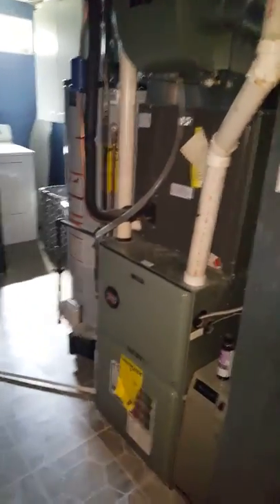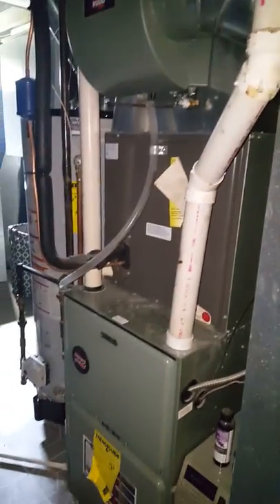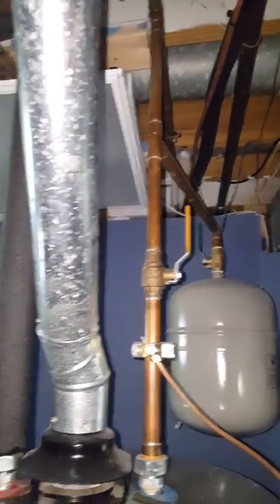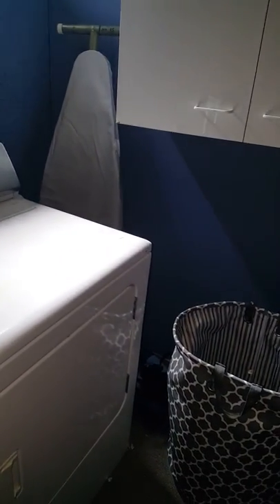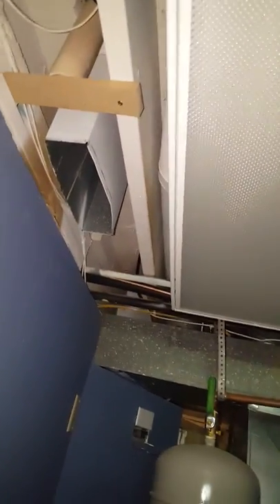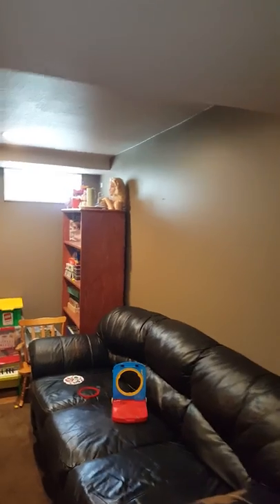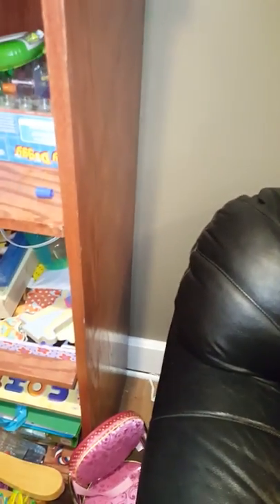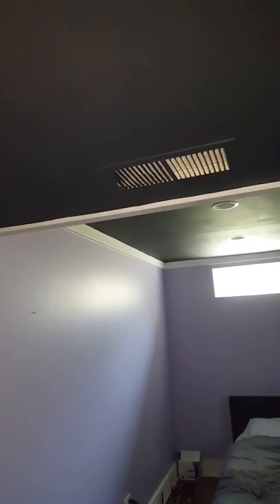NS Morris 7.25.19